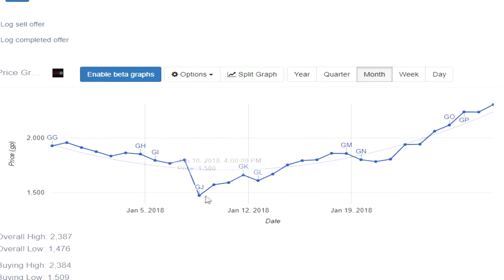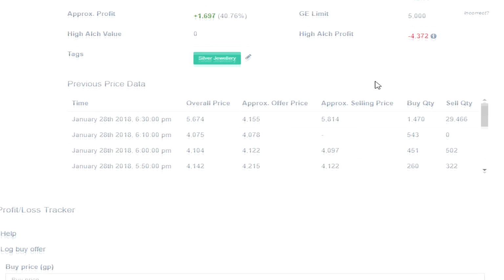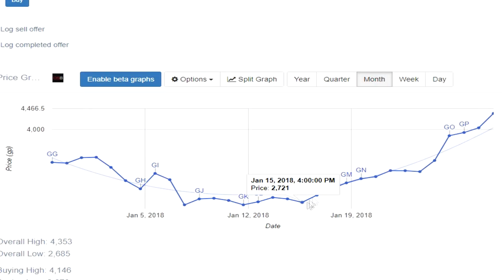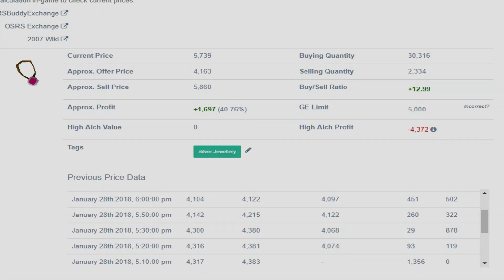Crafting Red Topaz For Huge PROFIT/XP (OSRS)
Hey guys so recently I noticed that red topaz are fairly profitable to cut because you have a chance to break the gem, decreasing the higher your crafting level is. Then I also noticed how much the burning amulets are worth, so I decided to try it out and it turned out better then expected. A huge reason behind these being so much profit is because of Revenant Caves 2 update, but I have a feeling these amulets will be a nice low level money maker for years to come because of their unique uses and are relatively unknown Crafting Red Topaz For Huge PROFIT

Dive into item flipping/ merching/investing!

Join The Clan ► "SEERZ"/ "SEERZ II" CC

Crafting Red Topaz For Huge PROFIT/XP (OSRS) seerz oldschool runescape craft training 99